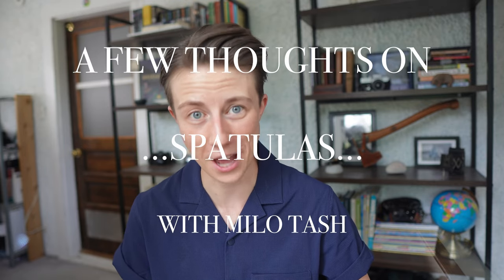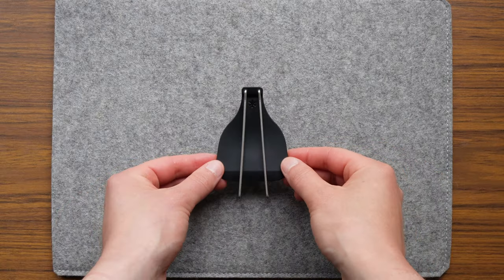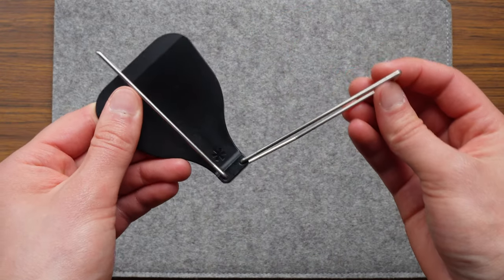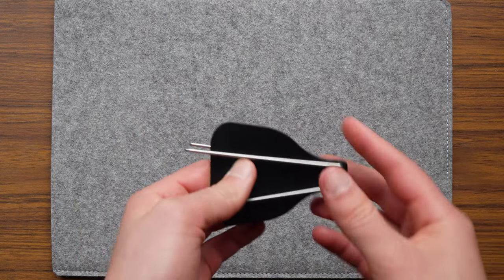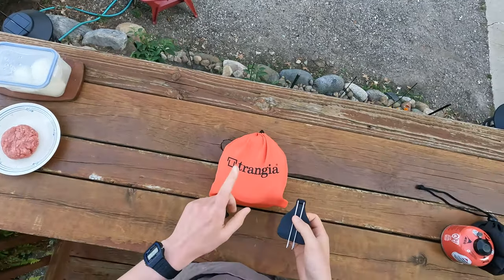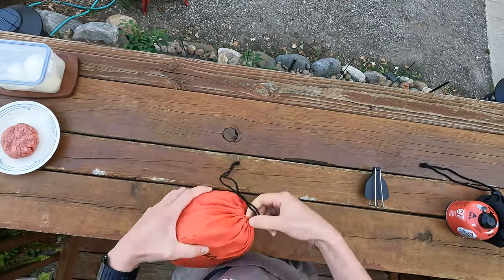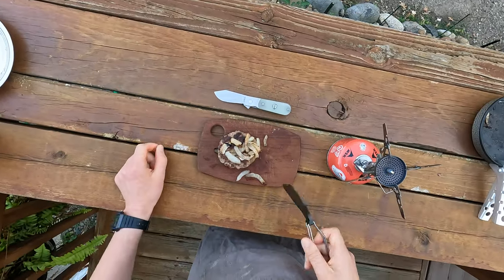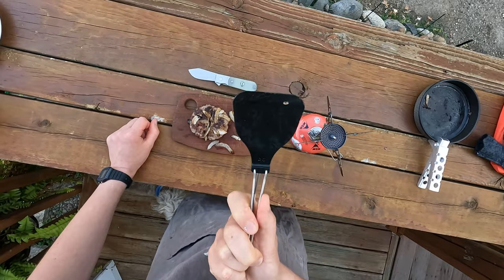The BEST MINI Flippin' Camping / Backpacking Spatula | Snow Peak Folding Spatula Review & Field Test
✚ FEATURING
The Spatula

Hello, 👋 I'm Milo Tash. I'm a Minnesotan crafter, adventurer, gardener, and gear enthusiast. I make videos that take me outdoors. I can talk your ear off about high-caliber
gear/tools/equipment that go outside the binary.